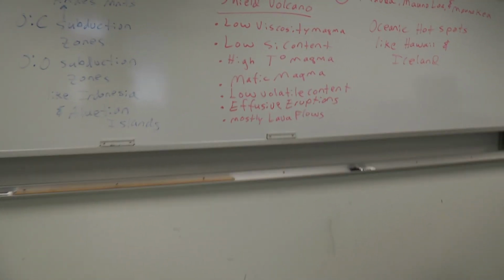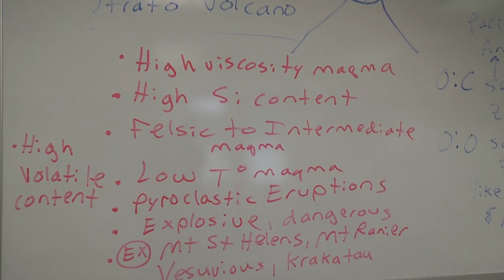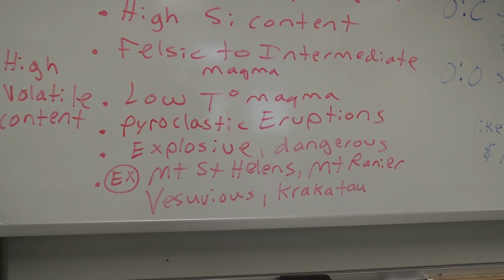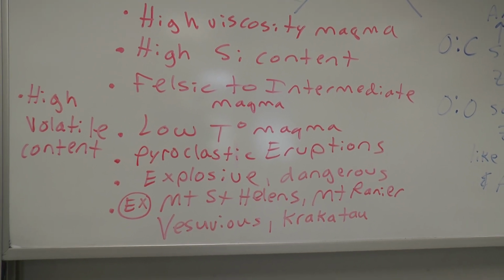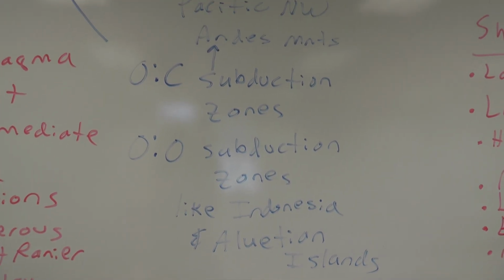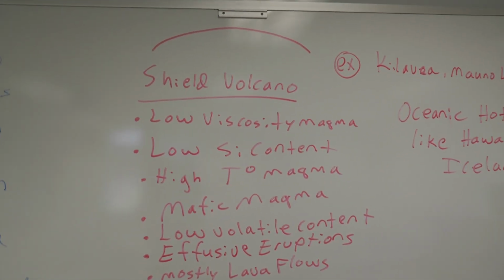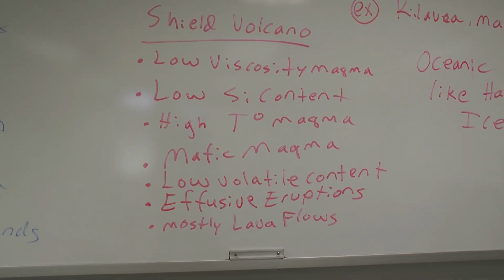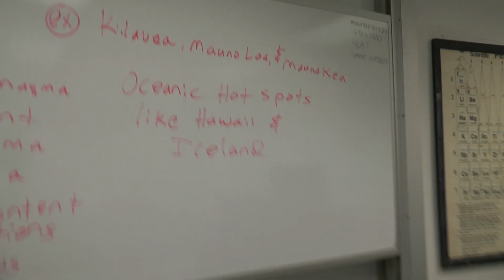Volcanoes Video Part 1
Volcanoes